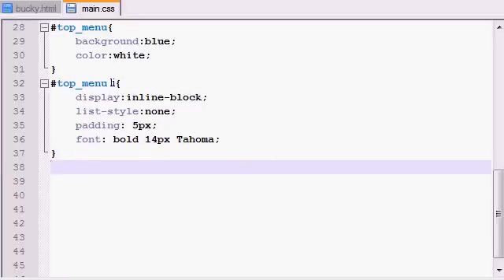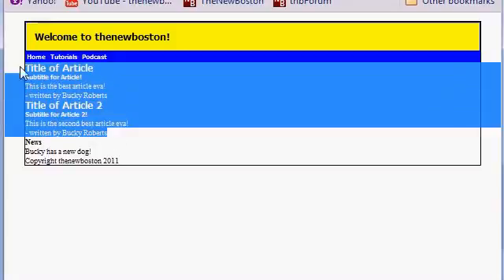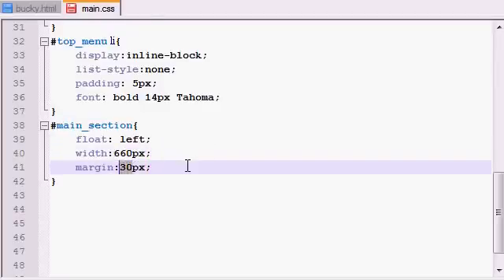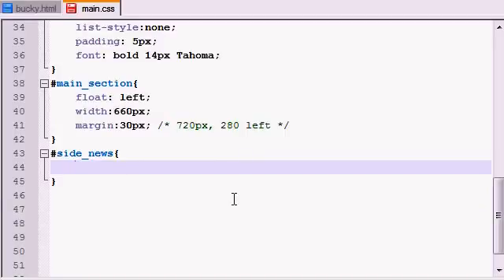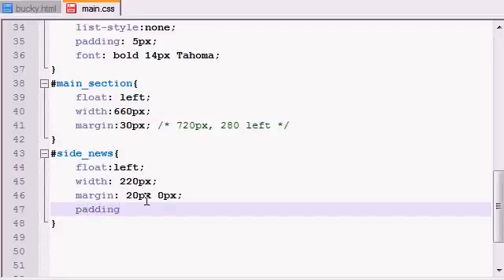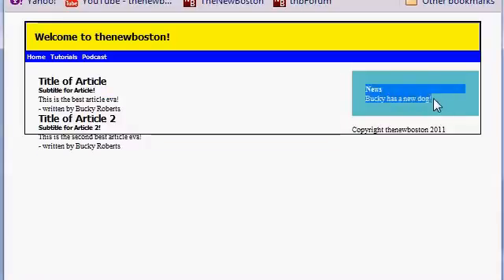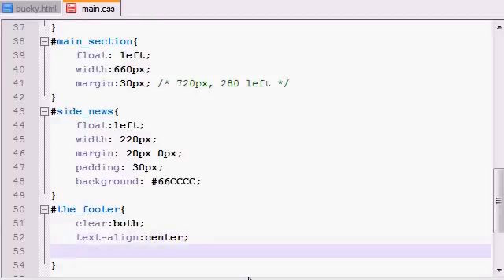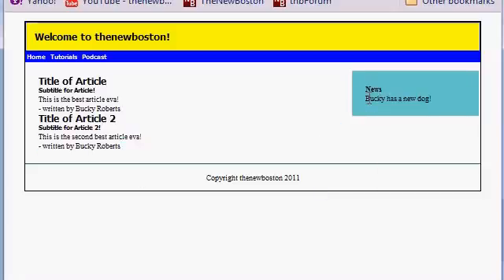HTML5 Tutorial 12 Making Everything Pretty